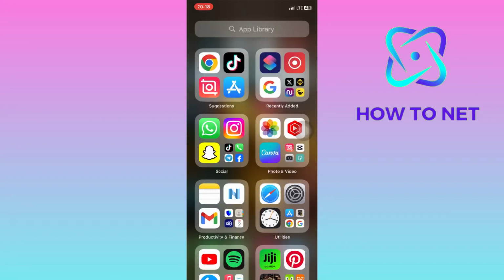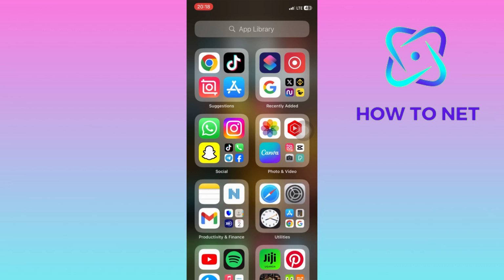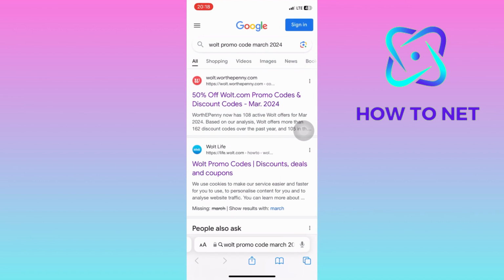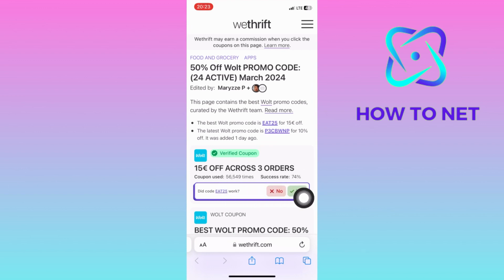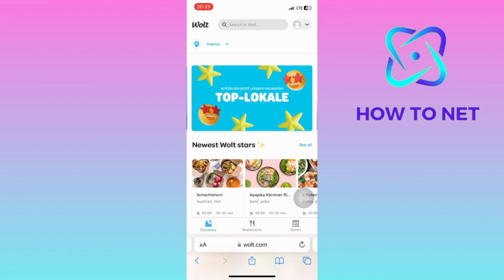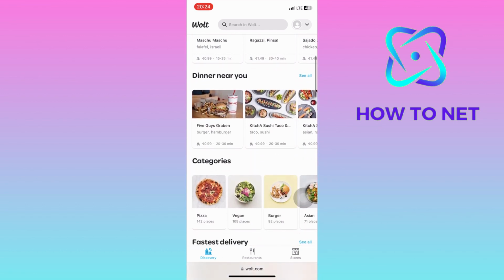Wolt Promo Code March 2025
In this simple video tutorial, am going to share with you how you can get your wolt promo code in march. You can simply get the wolt discount code in just few simple steps.

Wolt discount codes in March 2025